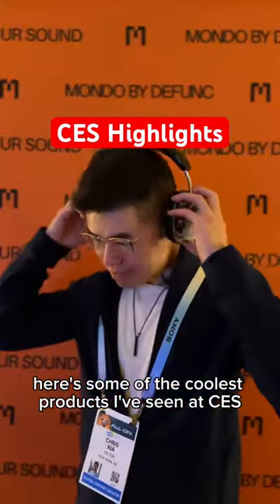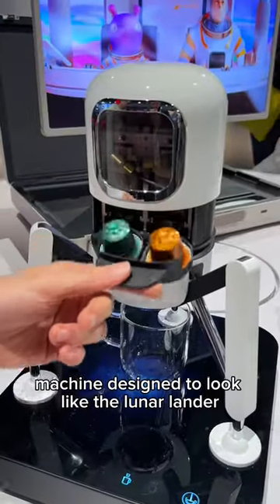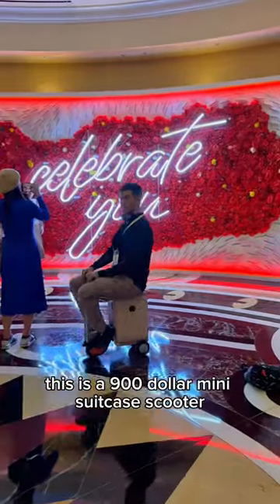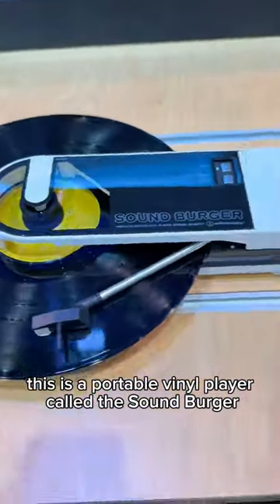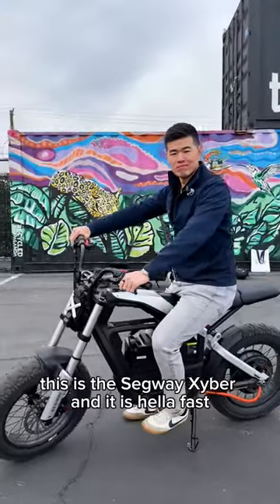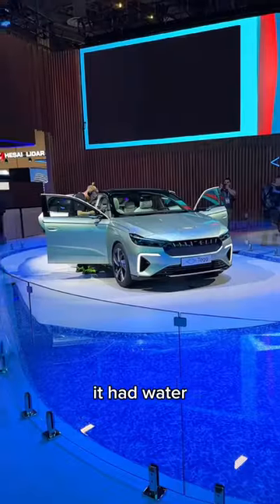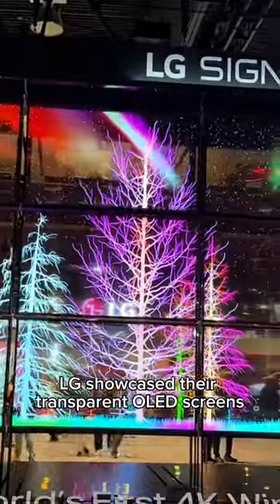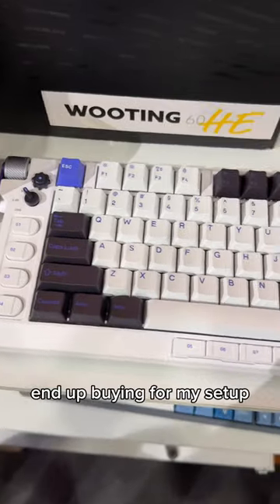Tech Highlights from CES 2024